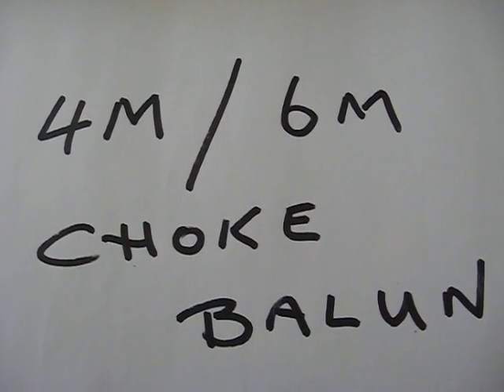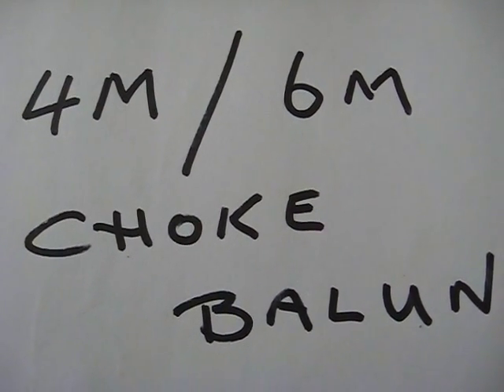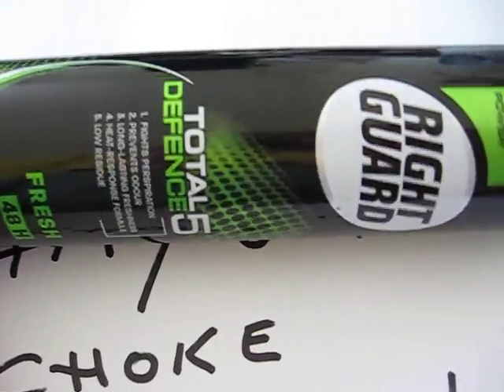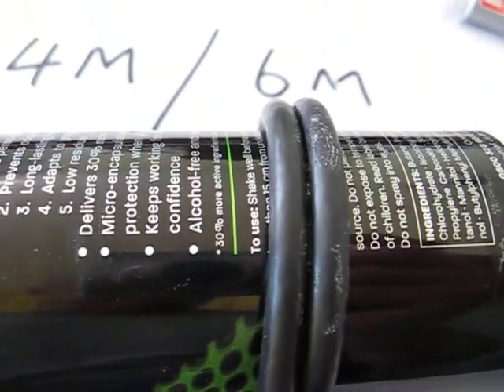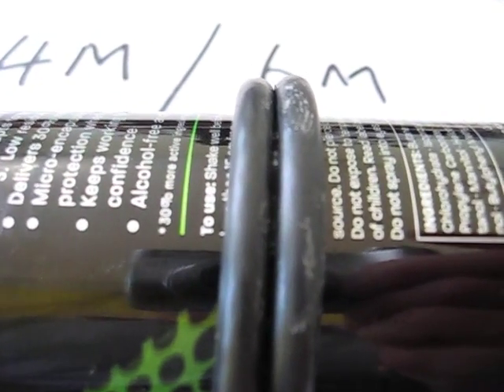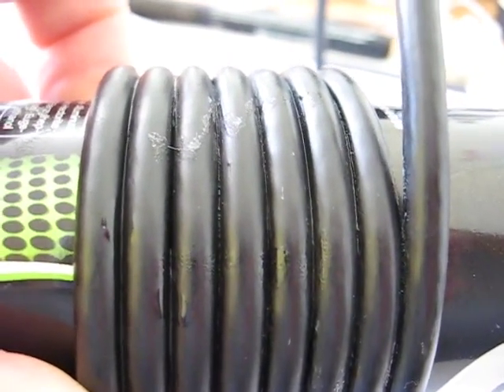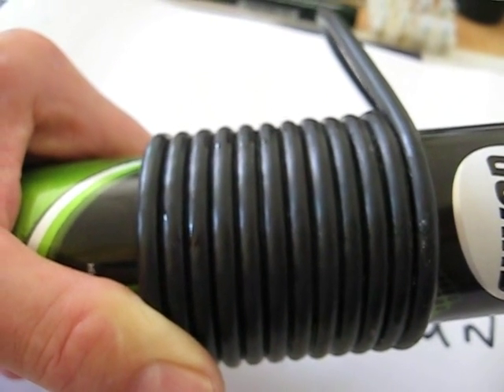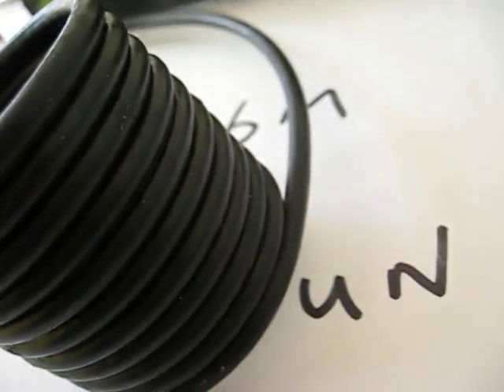6M CHOKE BALUN MAKE YOUR OWN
6m or 4m choke balun works well but please use low loss coax from this balun to the radio.